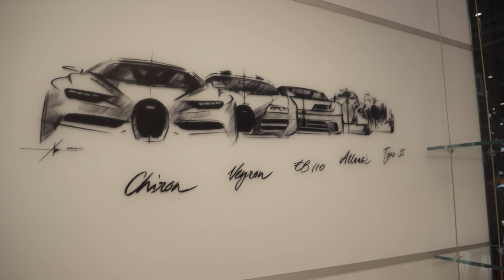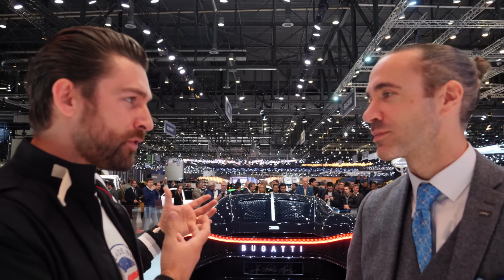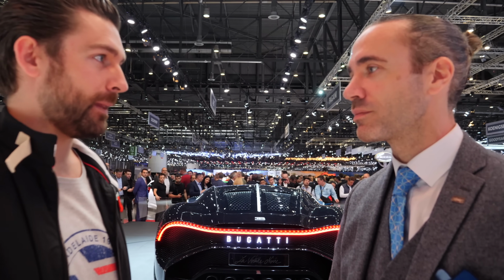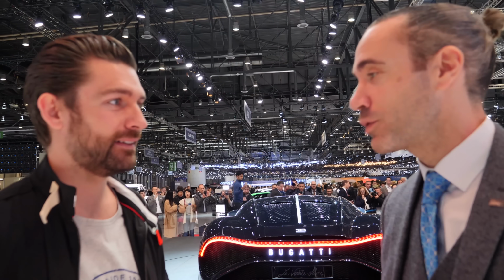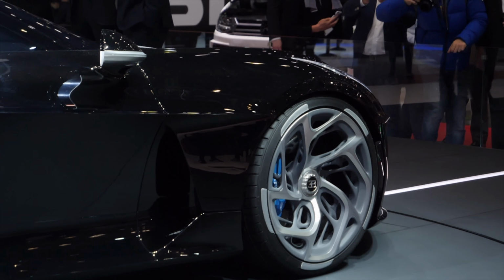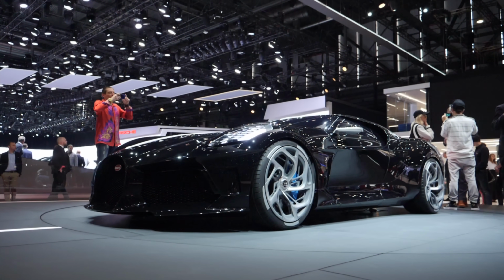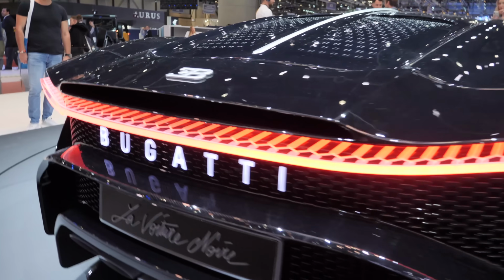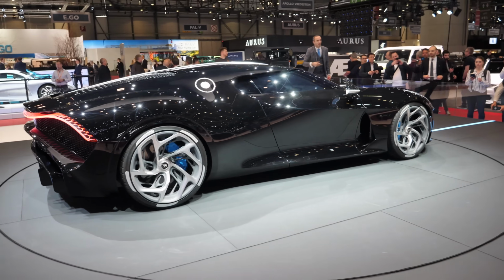The Man Who Created The Most Expensive New Car In The World! €16.7m Bugatti LA VOITURE NOIRE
This is the most expensive new car in the world. The Bugatti La Voiture Noire was created by Bugatti as part of their 110th anniversary celebration. It is designed as a contemporary interpretation of the Bugatti Type 57 Atlantic of Jean Bugatti himself.

Big thanks to Michelin for the access to this incredible car!

The car is a custom one-of-one project for a secret Bugatti customer and is shown here in it's prototype form before we hopefully see a fully functioning version soon.